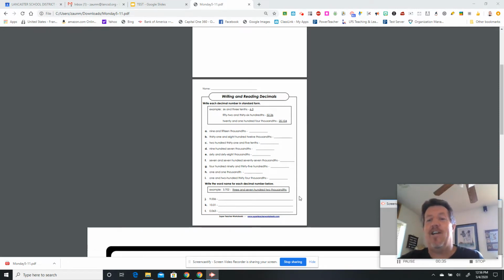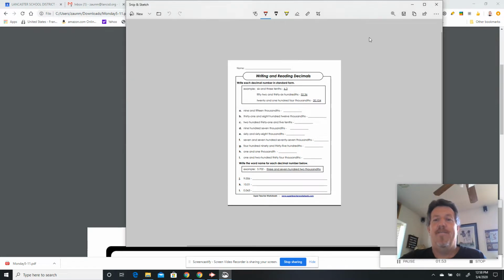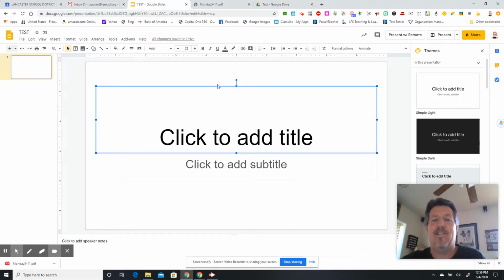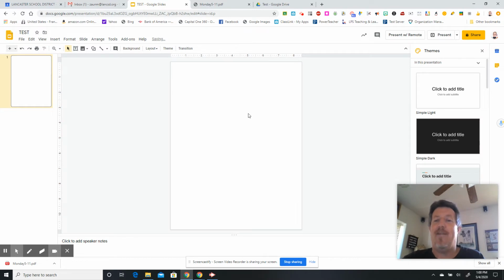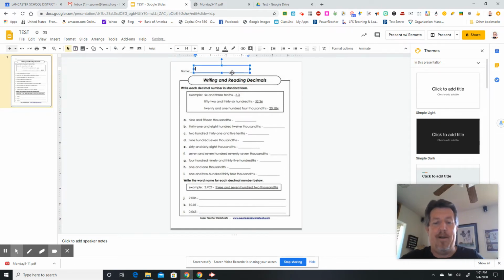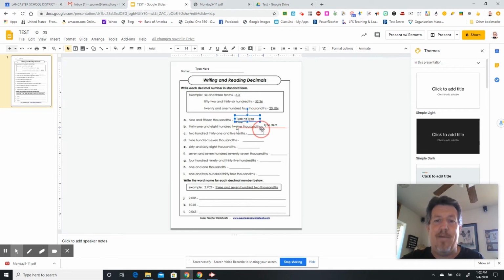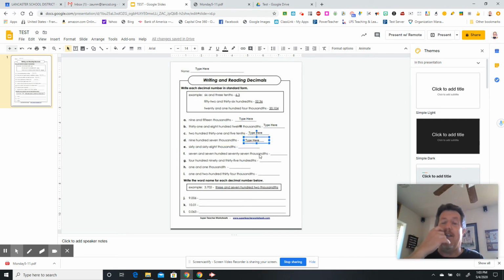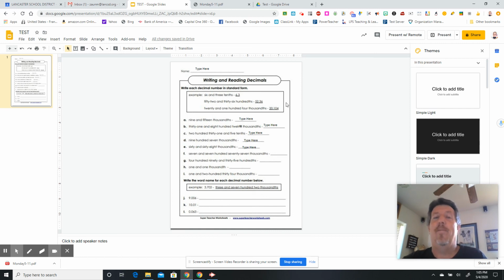Using Google Slides to make an editable document from a PDF